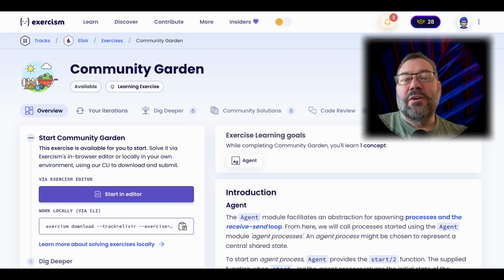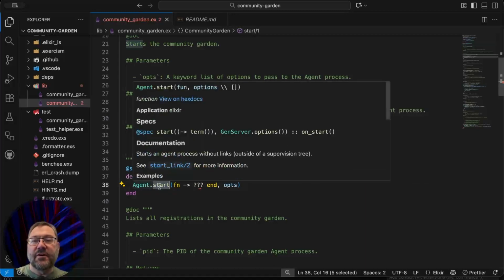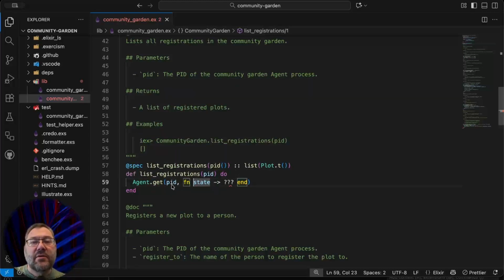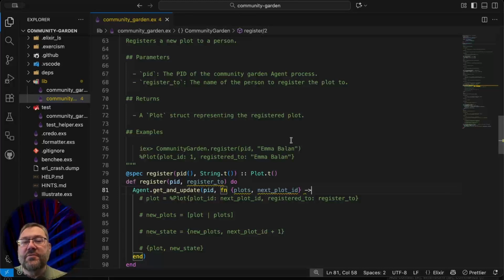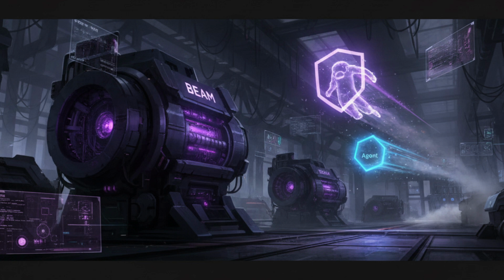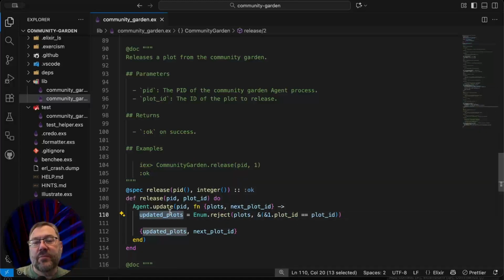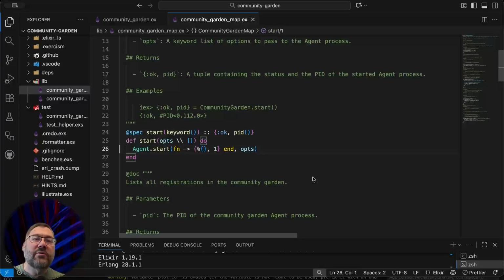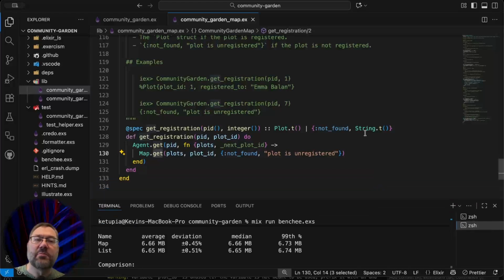Community Garden: Agents for State Clarity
In this video, we're completing the Community Garde exercise in the Elixir track on Exercism.org.  We use NotebookLM to generate portions of the presentation and Github Copilot for documentation and  an initial solution to critique.

▶️ CHAPTERS:
00:00 - Intro
00:45 - About Agents
01:33 - Open the Garden
03:10 - List Registrations
04:09 - Register a Plot
07:17 - Release a Plot
08:44 - Get a Plot
10:31 - List vs Map